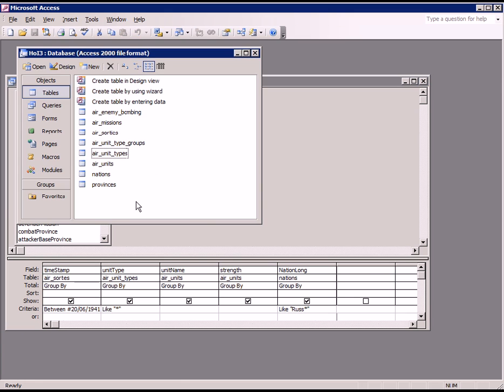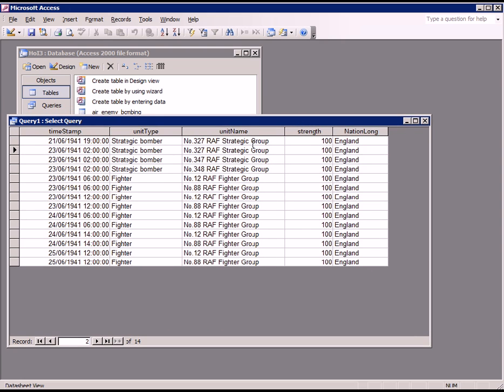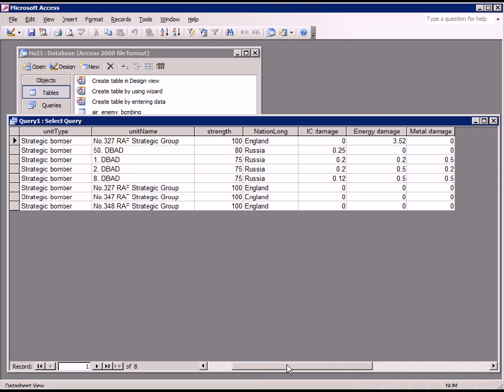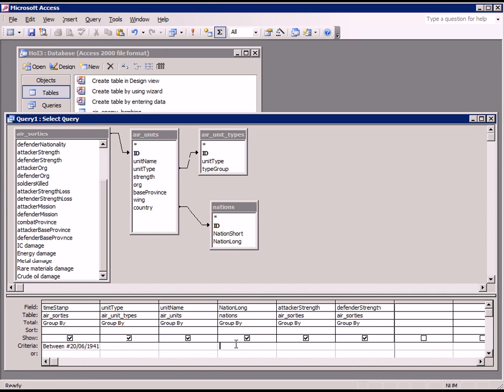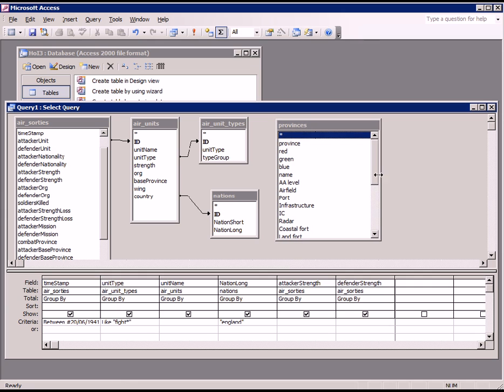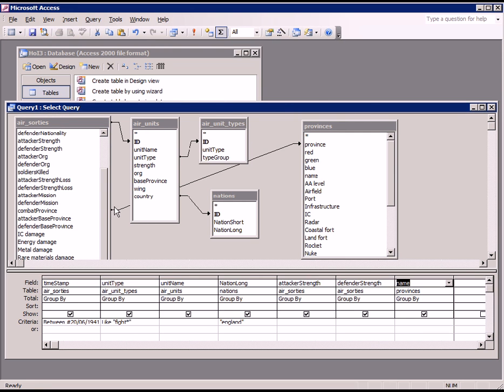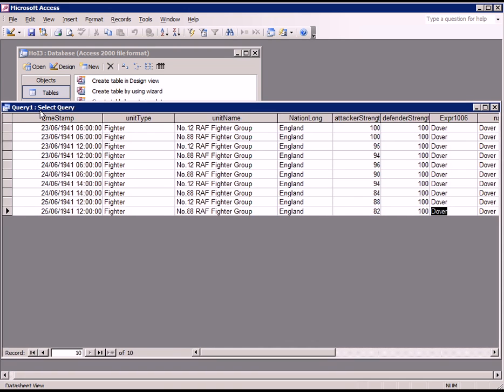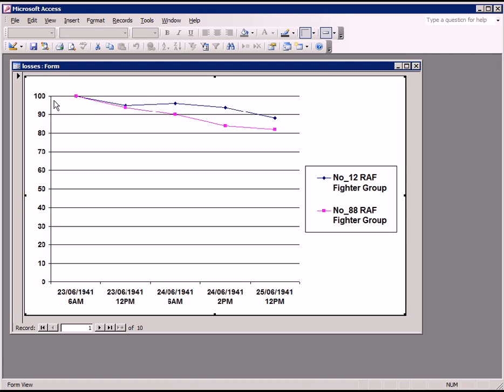HOI3 a la database 2/2